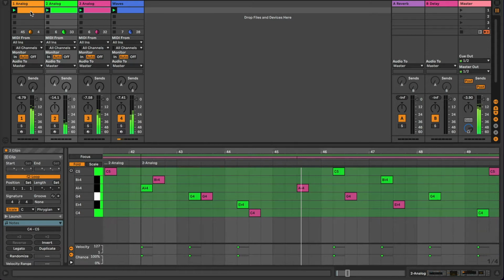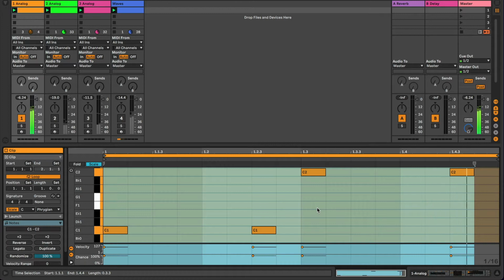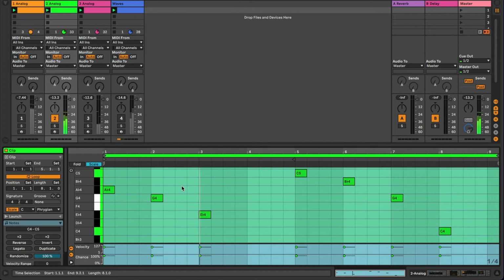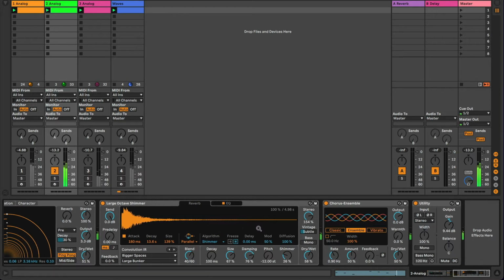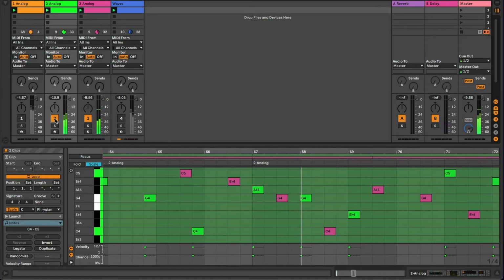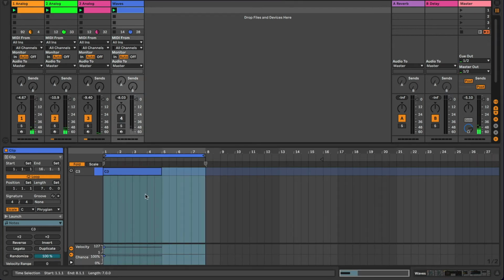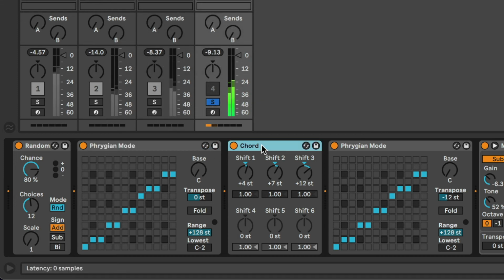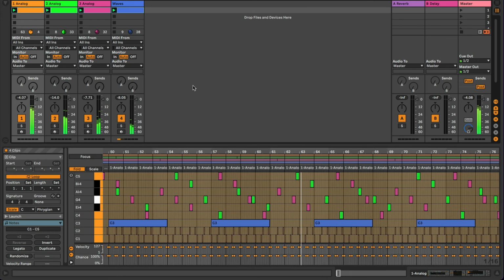A Simple Berlin School Ambience Generator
🎹 Here's a quick video about how to build a Berlin School Ambient texture with very little effort. It's a good exercise that you can do in Ableton or just about any other DAW with midi note manipulation plugins/features. Give it a try!

00:00 - Music Example
00:31 - Intro Discussion
02:13 - Deconstruction Begins
02:39 - Bassline
04:22 - Melody Lines
08:33 - Pads - Chords
11:07 - In closing...